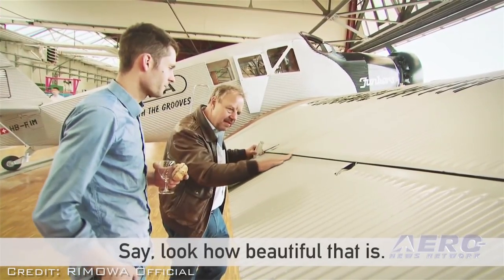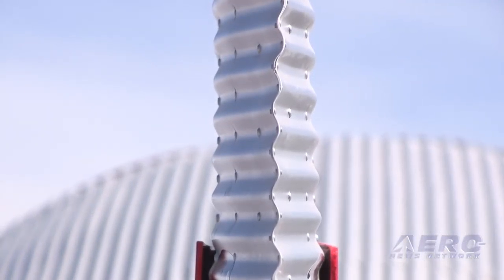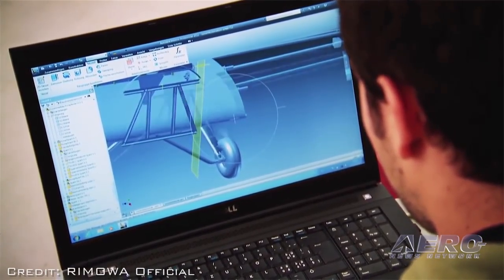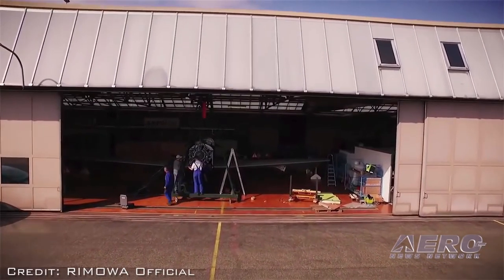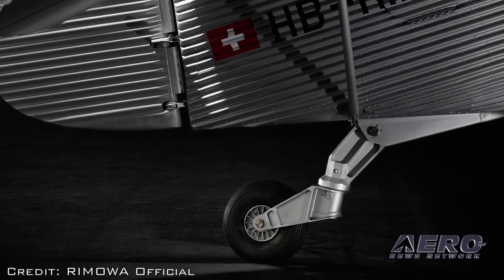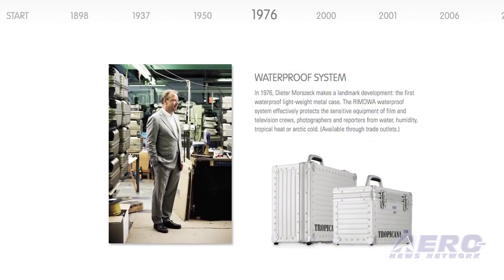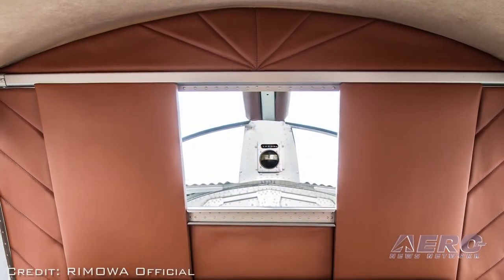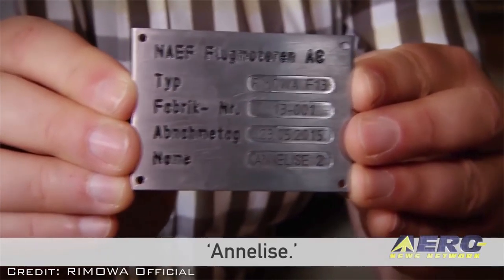Aero-TV: RIMOWA'S F13 Junkers - The Legend Grows New Wings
Rebuilding “The World’s First Airliner”…

The RIMOWA Luggage slogan for their line of high-end luggage products is, “The Luggage with the Grooves.” At EAA AirVenture 2015, our ANN crew met up with Stefan Bitterle, a public relations spokesman for the aviation operation within their company, to learn about their very special airplane. RIMOWA has created the first ever airworthy replica of a Junkers F13 airplane that could be called, “the airplane with the grooves.”

Bitterle provides us with a detailed background of the Junkers F13 and of the re-creation of this aircraft by RIMOWA. The amazing thing about the corrugated Duralumin F13 is that it was created in the year 1919 when wood, welded steel, and fabric were the primary materials used in aircraft of that day.

Bitterle explains that the Junkers F13 was a successful design and used in early airline operations. It also influenced an American designer by the name of, William Bushnell Stout, who created airplanes out of the same corrugated material that would later become famous as the Ford Trimotor.

This video provides a fascinating look at aviation history, and it even tosses in some interesting historical details about the RIMOWA Company and its products. Watch the video for the details; you’ll be glad you did.